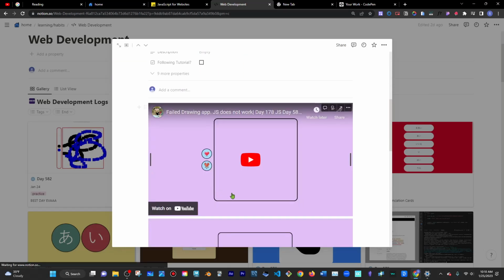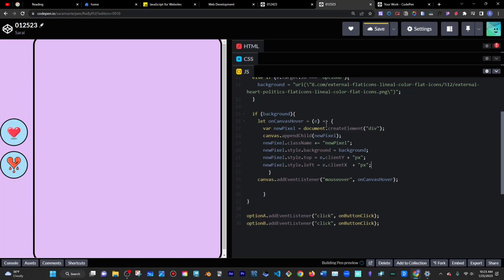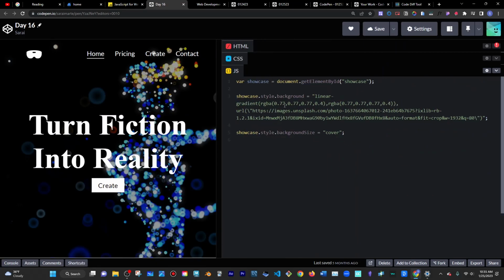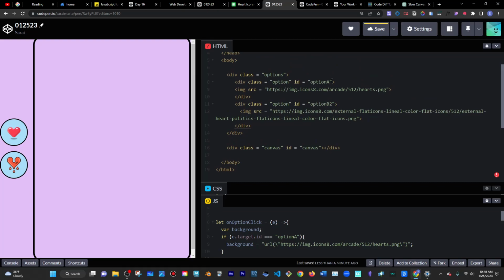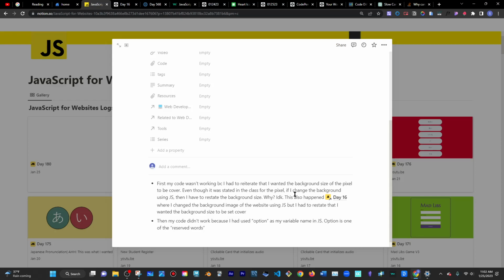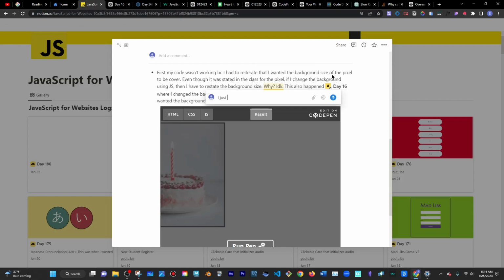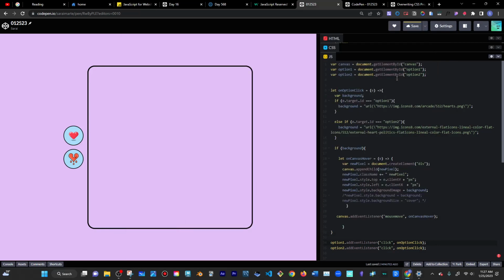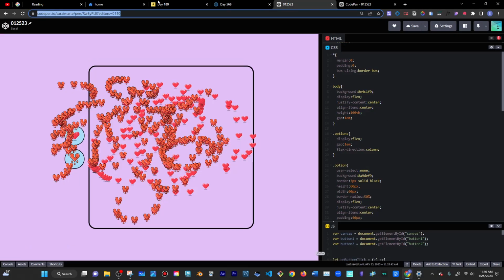i got the drawing app to work!! + overwriting css properties w JS problems| Day 180 Day 583 WebDev